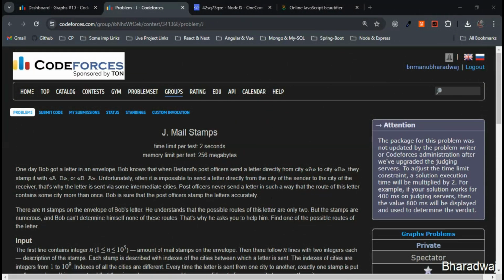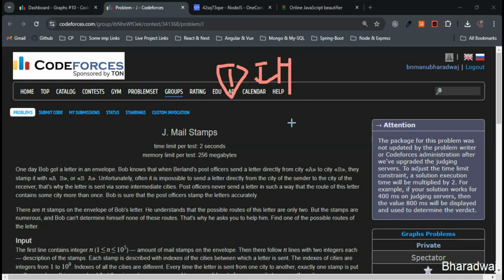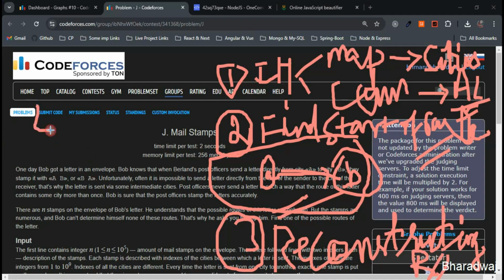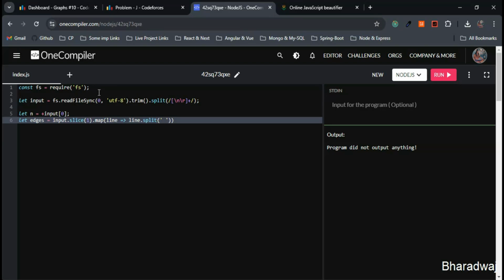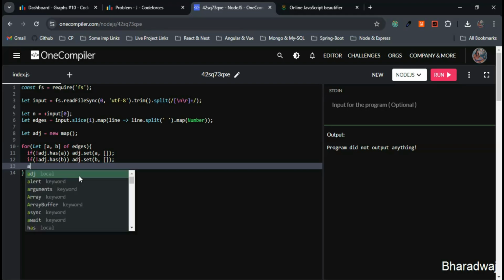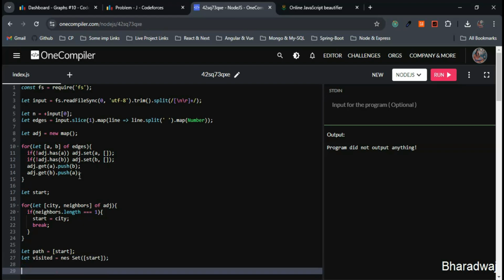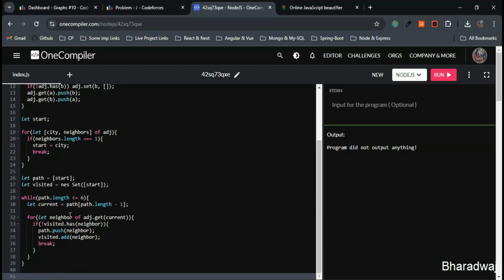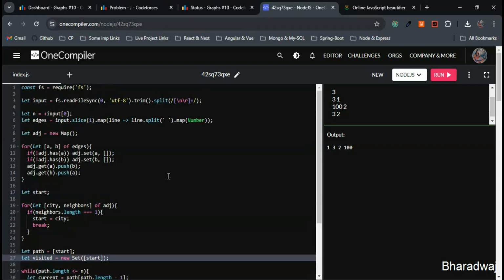CODEFORCES 15. J. Mail Stamps (Graph #10) : JAVASCRIPT